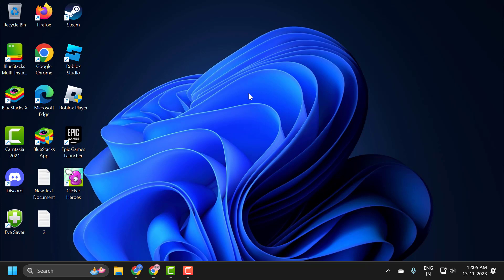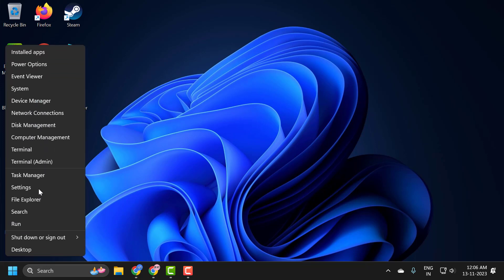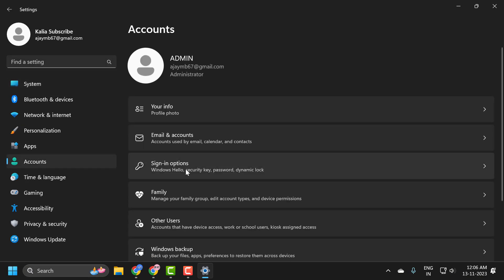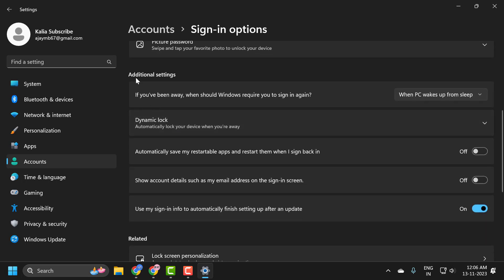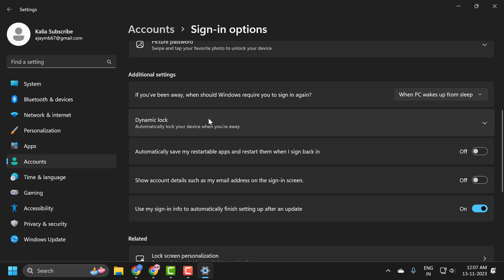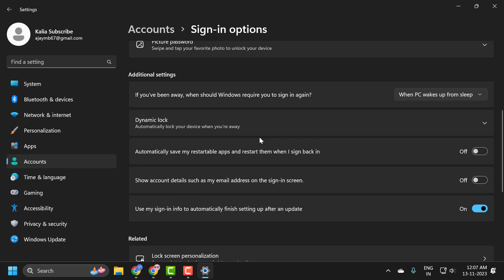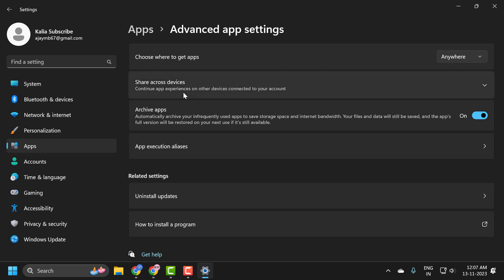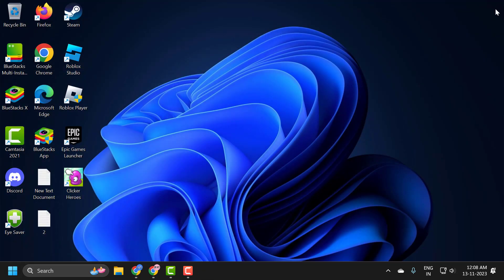How To Fix "Some of Your Accounts Require Attention" in Windows 11/10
Resolve the nagging issue of accounts needing attention on your Windows 11/10 system with this insightful guide. Discover effective solutions to ensure your accounts are in optimal condition.

In This Video :
some of your accounts require attention windows 10
some of your accounts require attention fix now
some of your accounts require attention fix now not working
windows some of your accounts require attention
windows 10 some of your accounts require attention
some of your accounts require attention windows 10 loop
your microsoft account needs attention